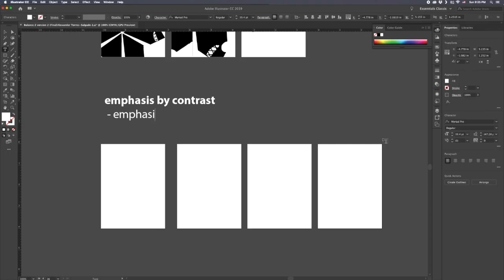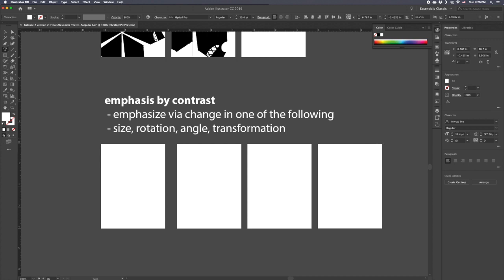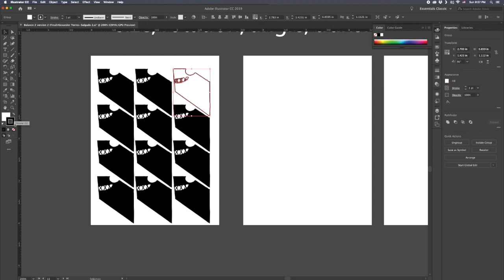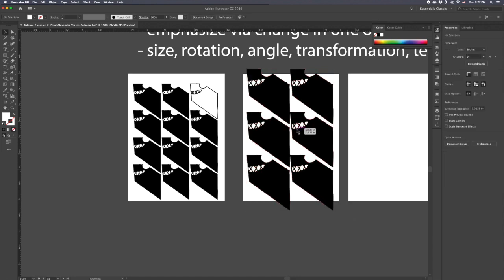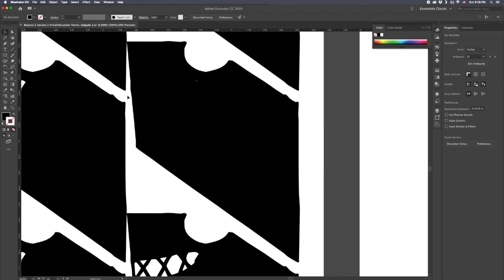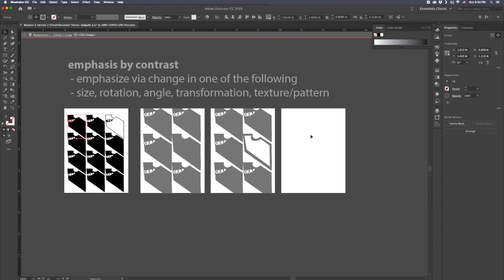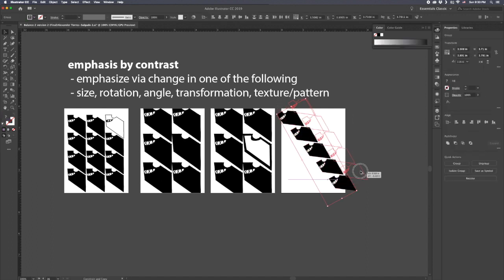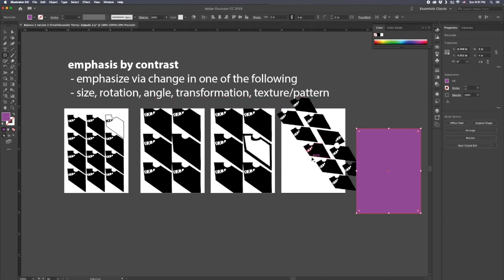Design_EmphasisbyContrast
This video is about Design_EmphasisbyContrast